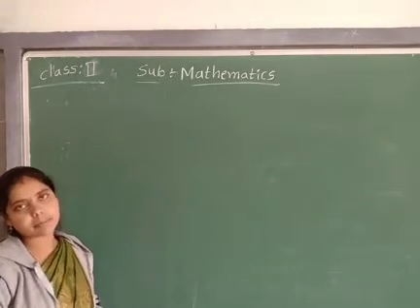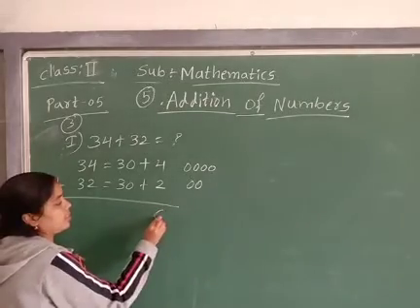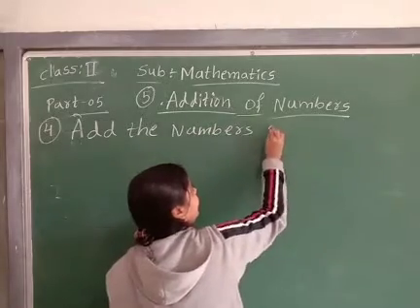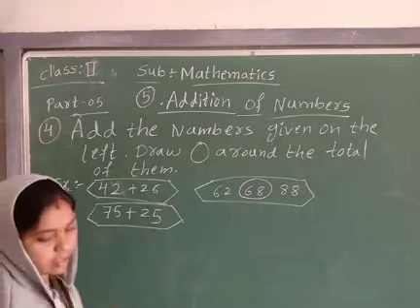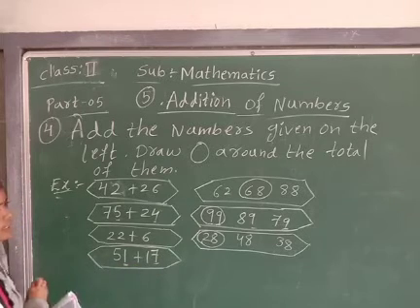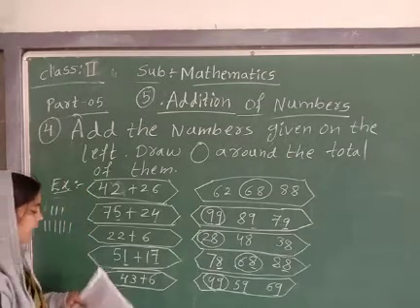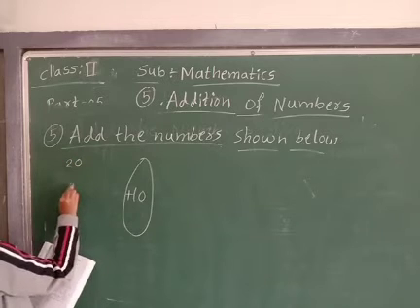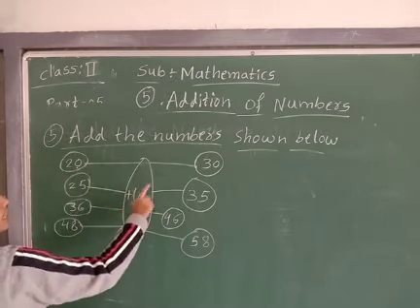2.Mathematics :5.Addition of Numbers part 04